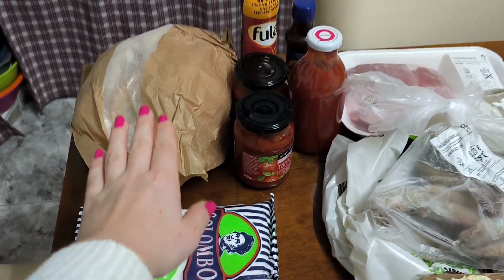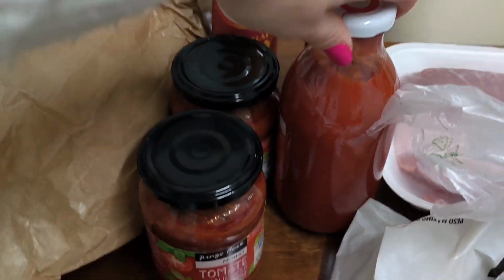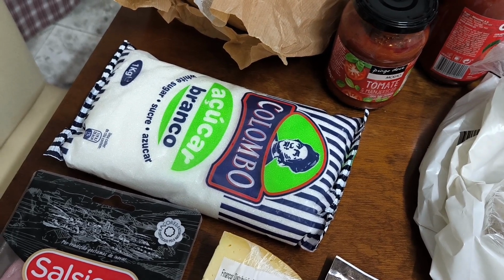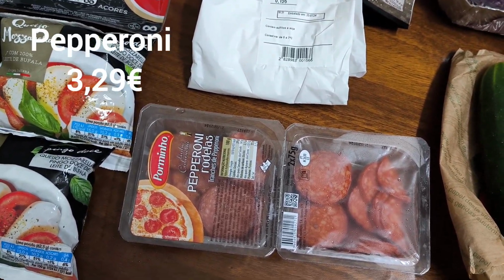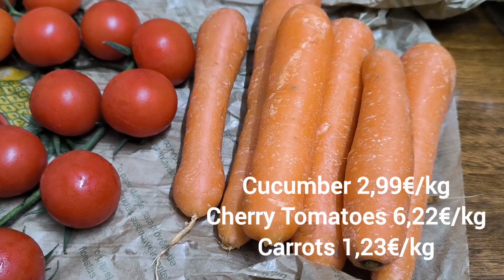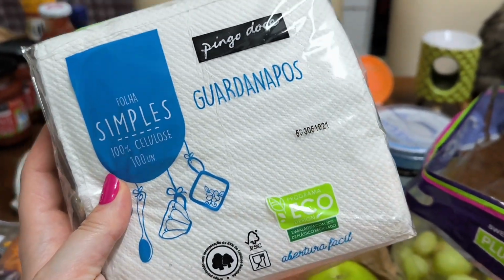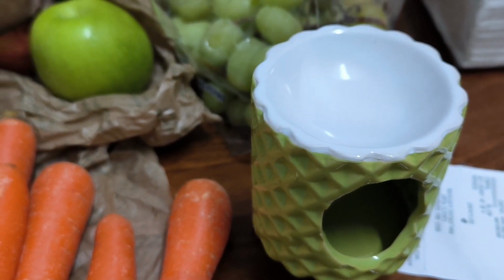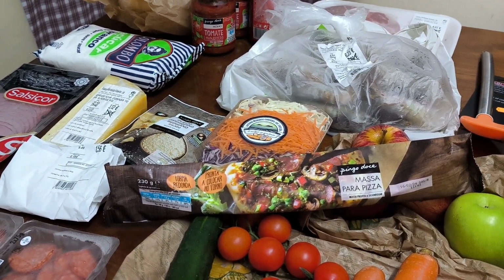Small Grocery Haul | Shopping at Pingo Doce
Hi! My name is Rosa. I haven't done a grocery haul in a while now. So here is a mini one before the month ends!